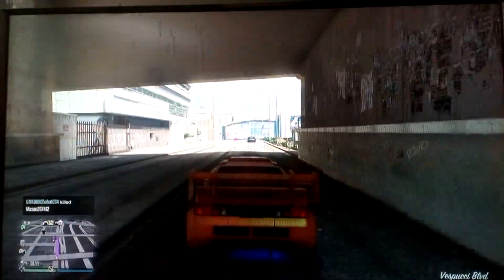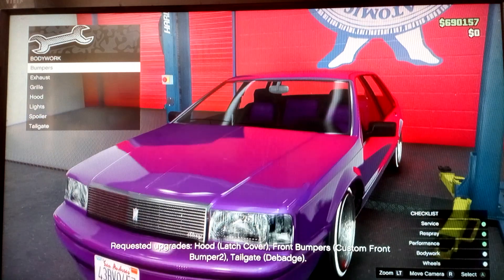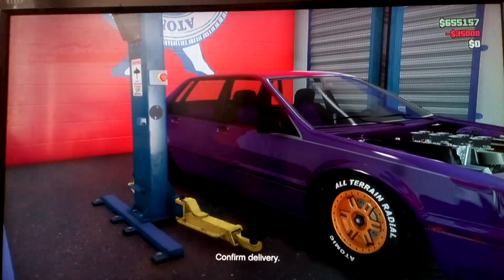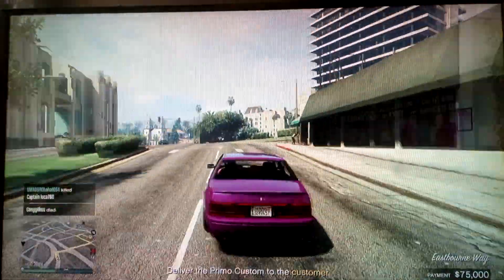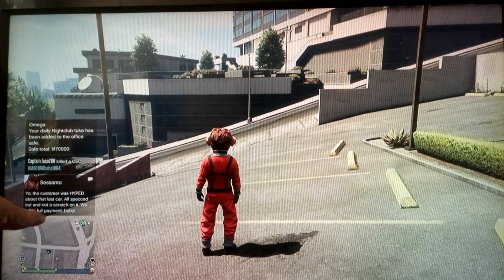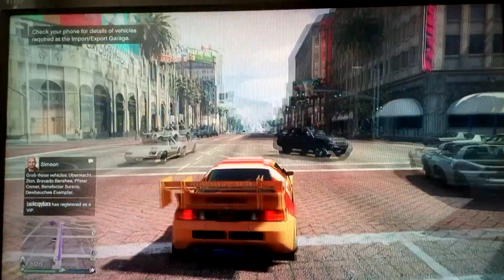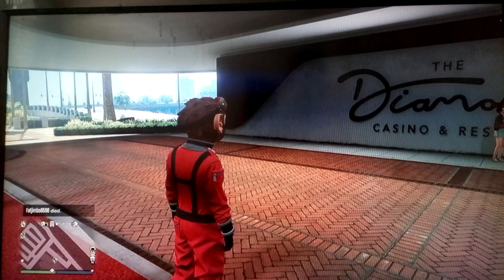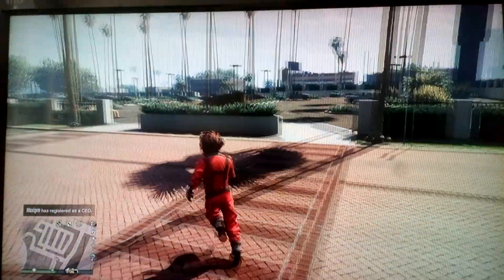Grand Theft Auto 5 The Criminal Enterprises Xboxone Part 120 Tripled Money On The Car Work Shop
Hi guys this is My First Experience Grand Theft Auto The Criminal Enterprises On The Xboxone.

The Southern San Andreas economy is in crisis. Gas prices have spiked to their highest levels in decades, supply chains are in turmoil, and a ferocious heatwave is gripping the state. Introducing GTA Online: The Criminal Enterprises.

The wild trip of Los Santos Drug Wars builds to its explosive finale in The Last Dose with five new missions leading you down an action-packed rabbit hole in the culmination of this two-part story.

Stay Save & Chat with you guys soon. Thanks again Paul